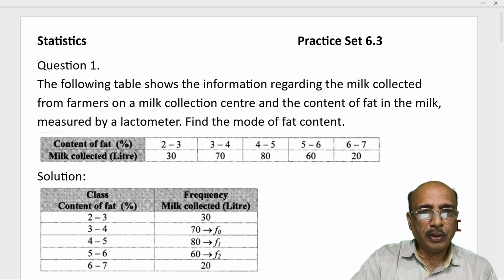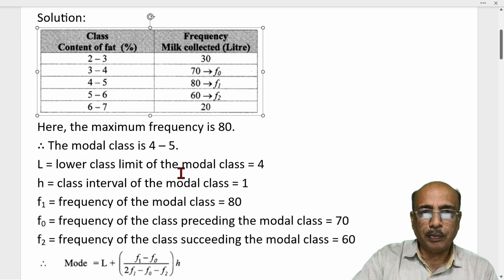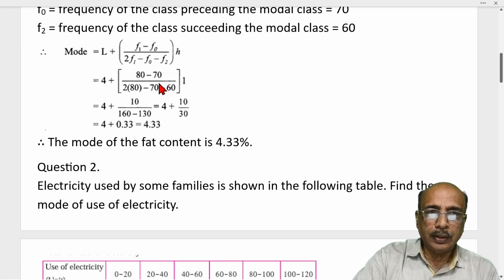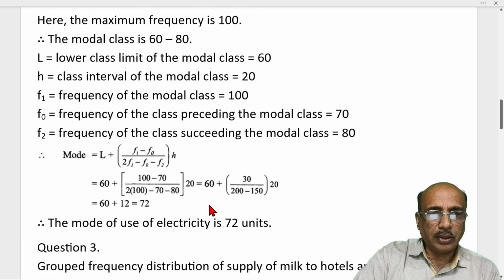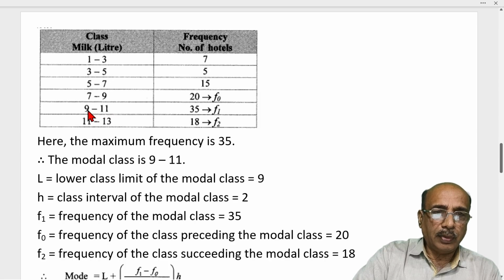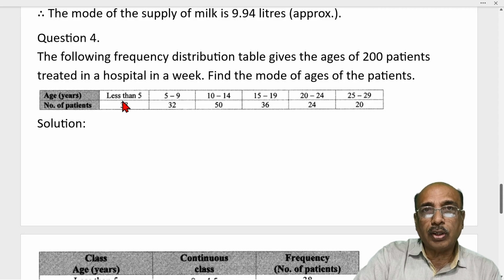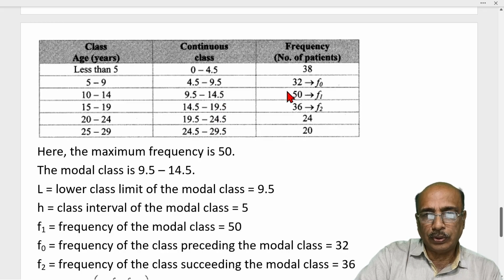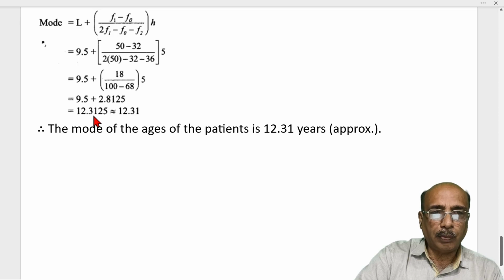Scoring 100% in Class 10 SSC Maths | State Board | Statistics Practice Set 6.3| Bhatia Sir Mathswale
📘 YouTube Description

Welcome to MathsWale by Bhatia Sir! 👨‍🏫

In this video, we’ll solve Class 10 SSC Mathematics  Chapter 6 – Statistics | Practice Set 6.3 step-by-step, in the simplest and fastest way possible.
Perfect for Maharashtra State Board students, this video will help you understand every concept clearly and score 100% marks in your board exams. 💯

✅ What you’ll learn in this video:

How to find Mean, Median, and Mode easily

Solved examples from Practice Set 6.3

Shortcuts and tricks to save time in exams

Concept clarity for SSC Board Exams

📚 Suitable For:
Class 10 Students | Maharashtra State Board | SSC Maths Paper 2 | Chapter 6 – Statistics

👉 Follow for more updates: [Instagram / Telegram link if available]